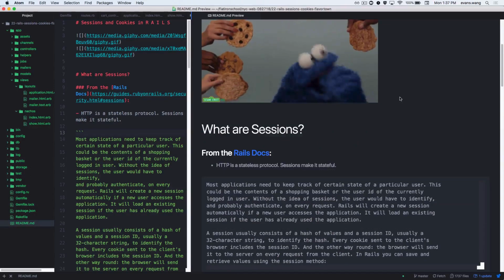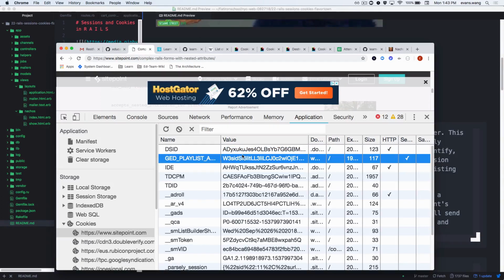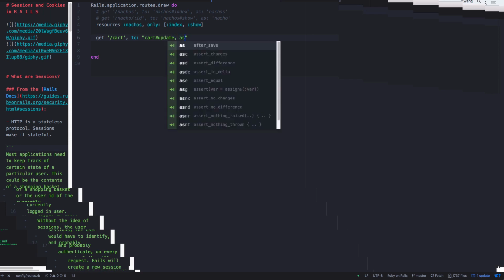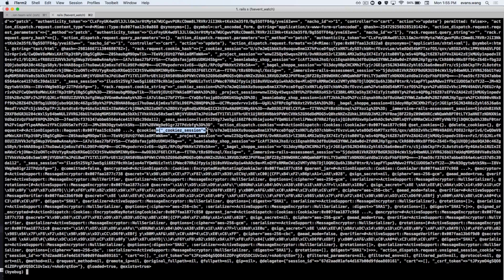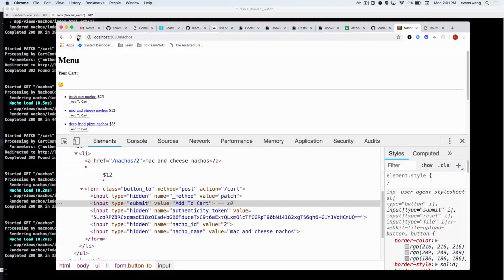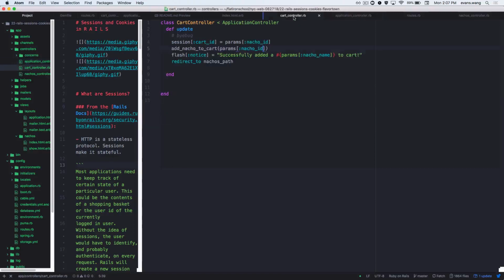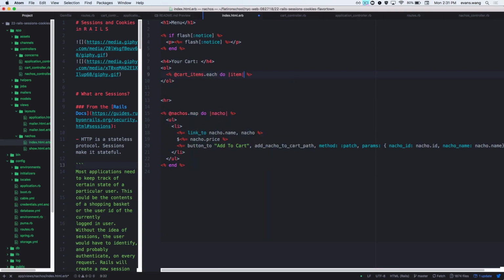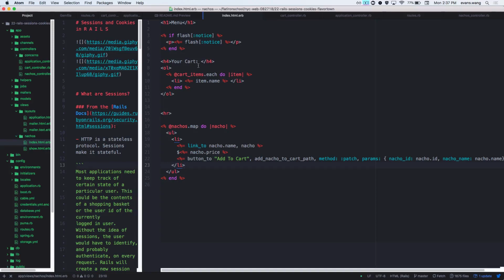rails cookies sesssions